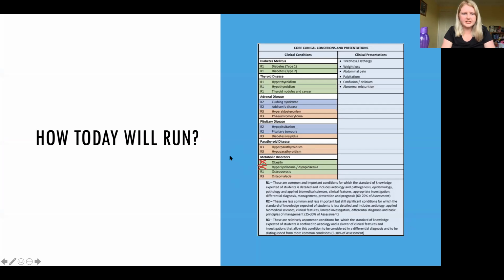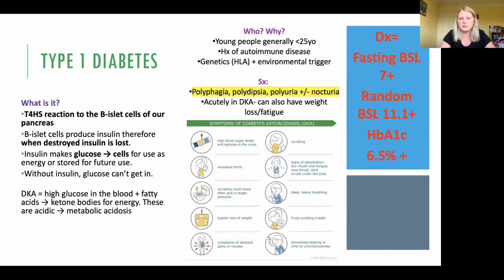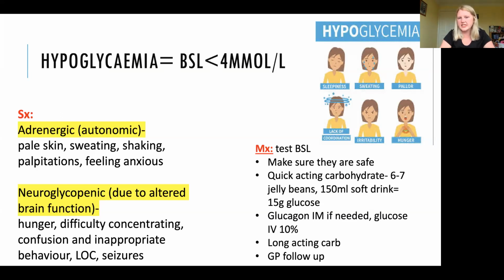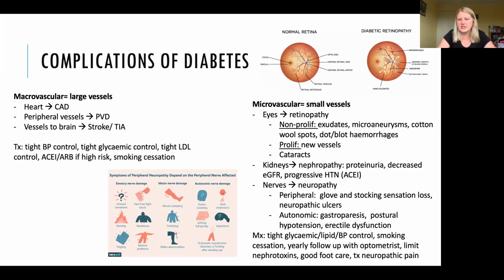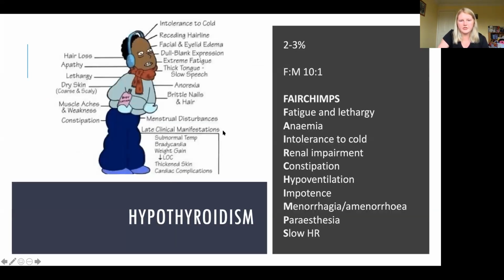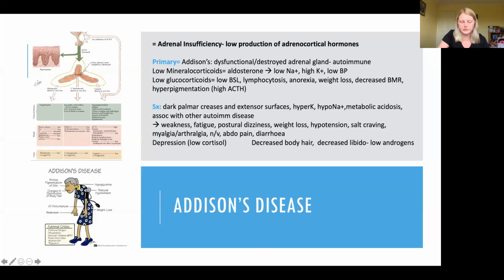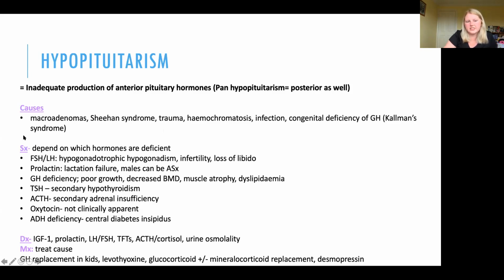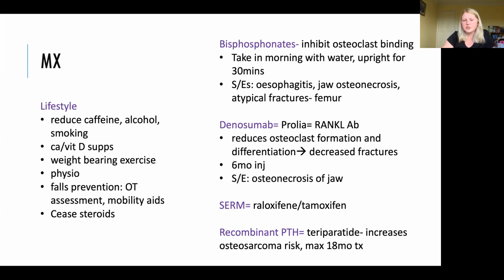Y3B Revision Lecture: Endocrinology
MUMUS Year 3 Revision Lectures on Endocrinology presented by Kaitlyn Hastings